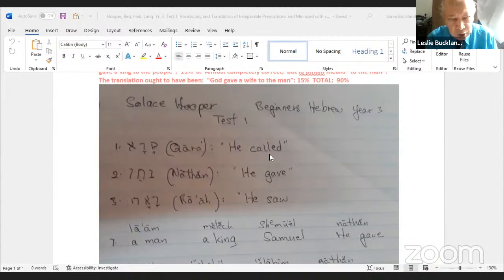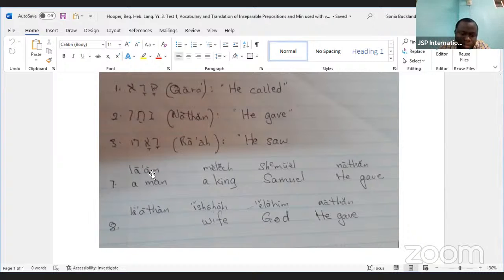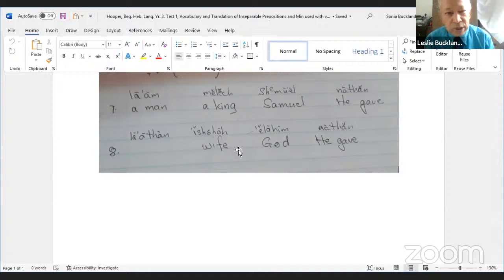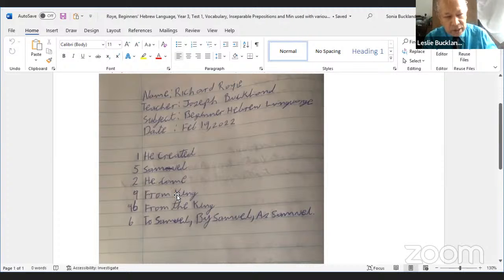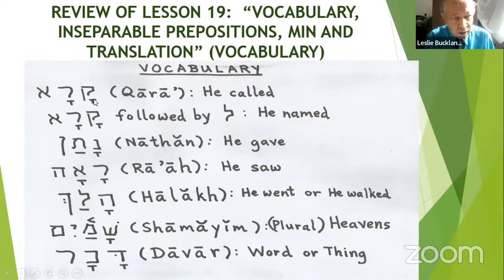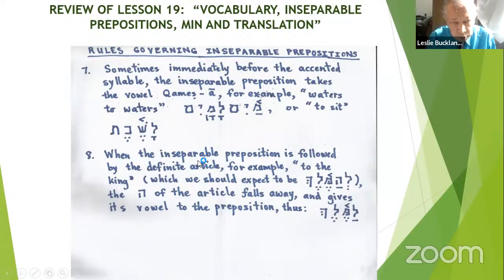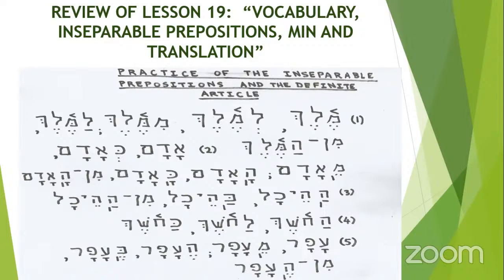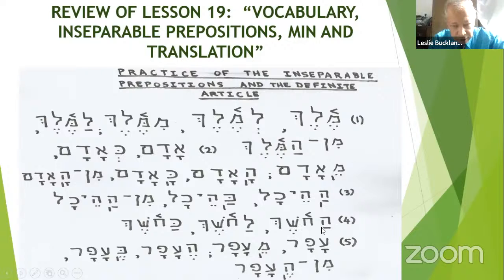Hebrew Language Year 3, 2/25/2022